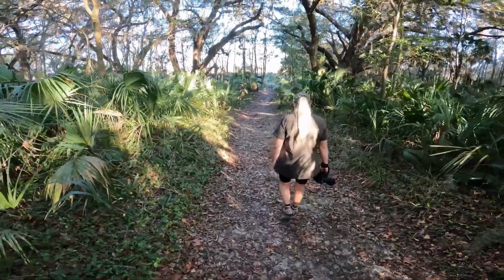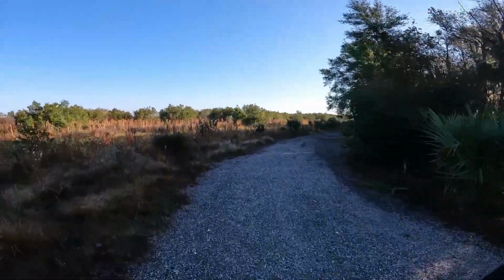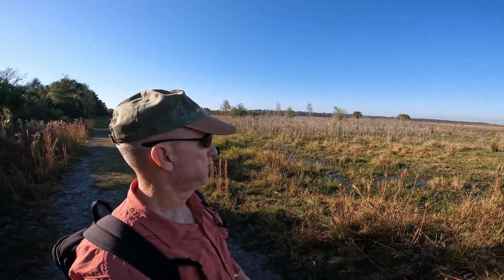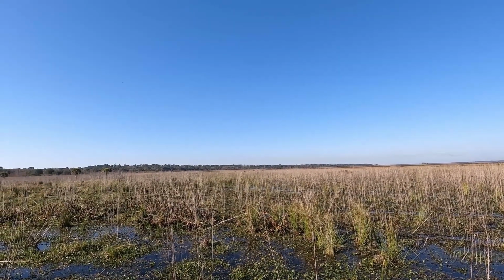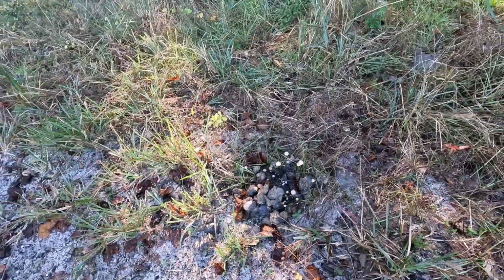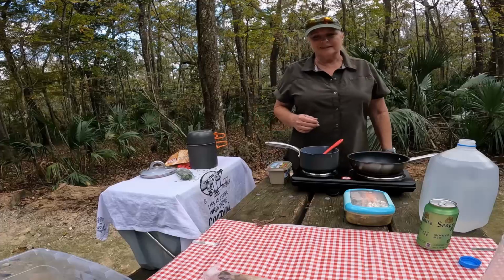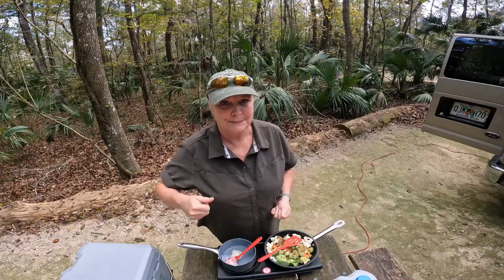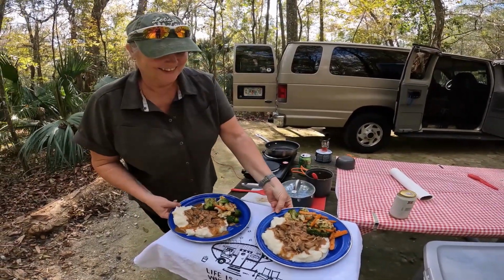Morning Hike | Endangered Whooping Crane | Paynes Prairie | Places to Hike & Camp | Florida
Once on the brink of extinction the Whooping Crane is still a critically endangered species, and we were so lucky to see one in the wild at Paynes Prairie Preserve State Park.

We are a couple of part-time van campers who love to explore the US National and State parks on a budget. We work full-time and have health issues, but we don't let that stop us from living our best life ever. We'll share our tips and tricks on how to travel more with less, and how to enjoy the beauty of nature without breaking the bank.

If you need gear, please check out our gear We earn a small commission at no additional cost to you and it’s a great way to show your support without spending extra money!